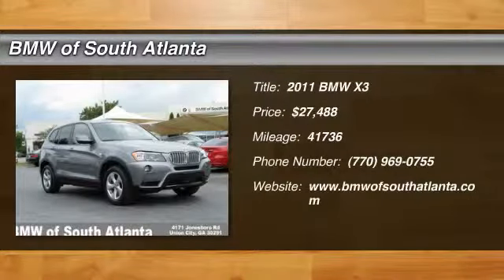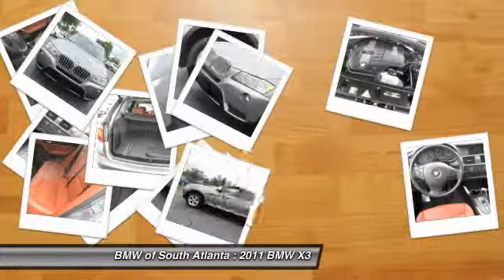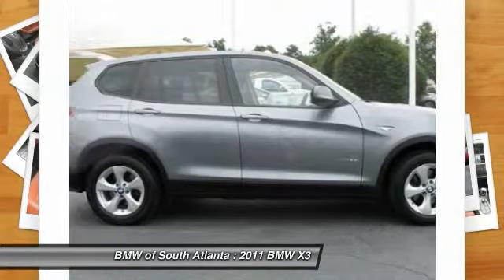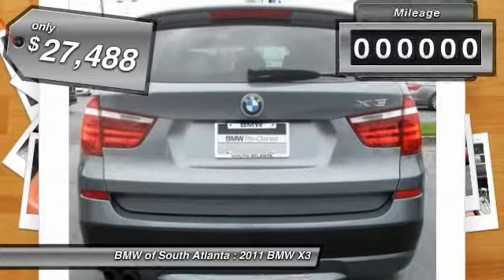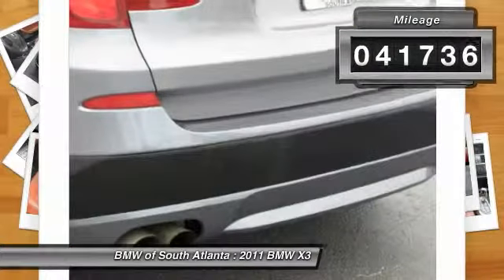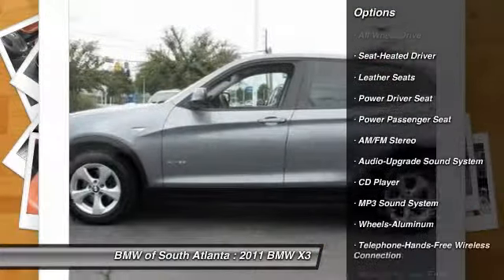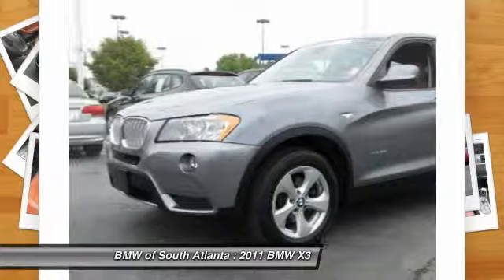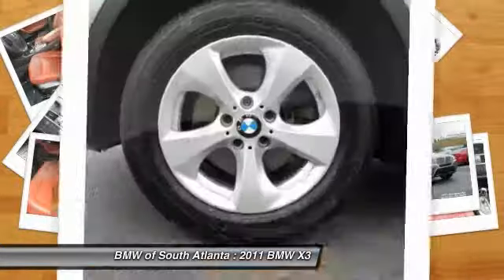2011 BMW X3 Union City Atlanta P4178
BMW of South Atlanta Union City, Georgia  is a New Certified Pre-owned, and Used dealership offering new 2014 BMW's, Used BMW's.

BMW of South Atlanta, GA is a GREAT place to find New 2014 & 2015, Certified Pre- Owned and Used inventory.
2011 BMW X3 28i - $27488

AWD, ALLOY WHEELS, BALANCE OF FACTORY WARRANTY, ONE OWNER, and SUNROOF/MOONROOF. Hold on to your seats! No games, just business! All of our cars at BMW of South Atlanta are hand selected, rigorously inspected, and thoroughly reconditioned beyond the specifications set forth by BMW. When was the last time you smiled as you turned the ignition key? Feel it again with this terrific 2011 BMW X3. What a perfect match! This superb BMW X3 is available at the just right price for the just right person - You! New Car Test Drive said it ...builds on everything that made it BMW's top-selling SUV and adds space for rear passengers, a ride smooth enough to satisfy the strictest critics, and all the latest drivetrain and chassis technologies at BMW's disposal... BMW of South Atlanta is just south of the airport and just north of your expectations.